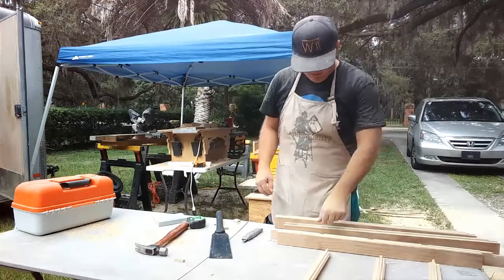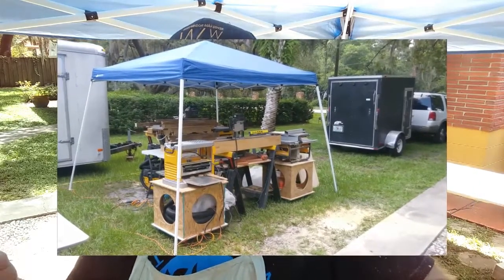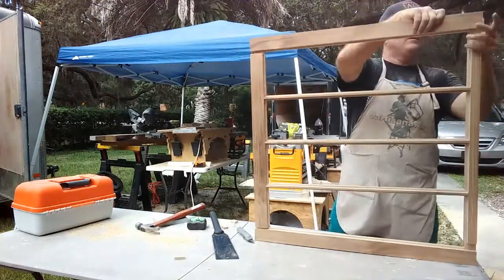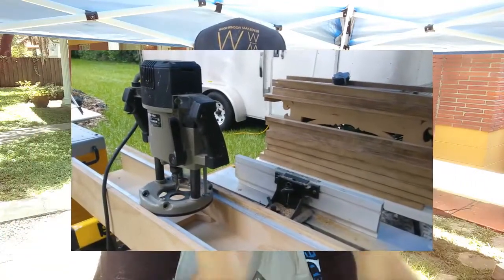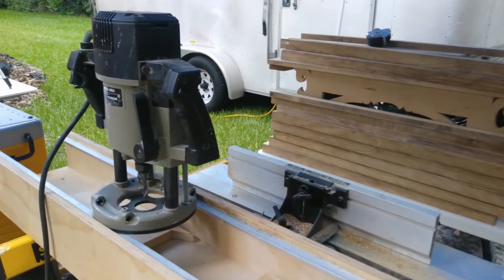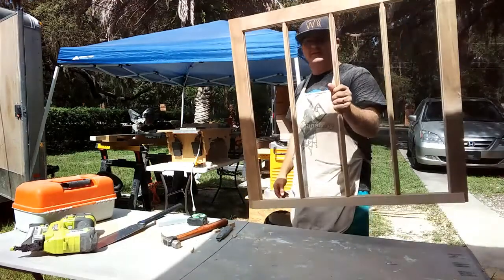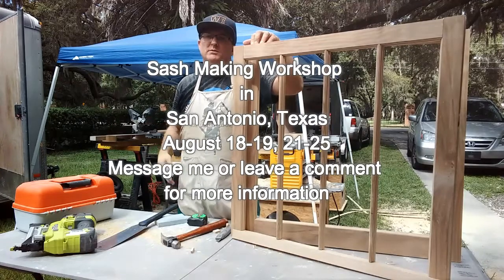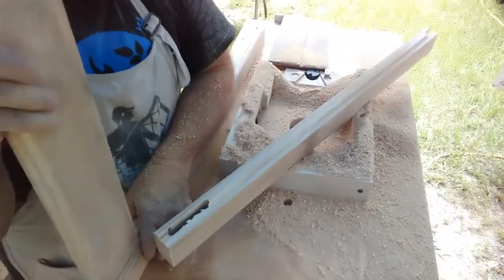Mobile Sash Making - Mortising Jig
My mobile mortising jig is light, easy and an effective way to cut perfect slots for tenons, with many applications on top of sash making.  I use it for making sash, screen frames and storm windows mostly.  I am sure It will come in handy for  you.